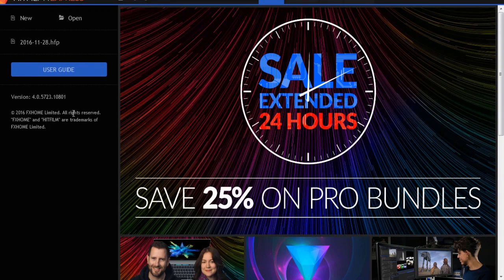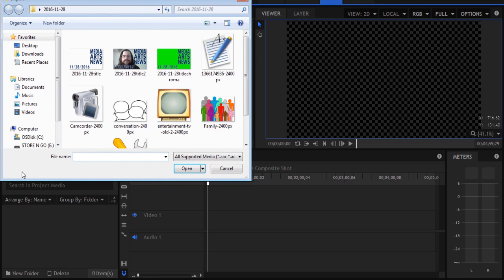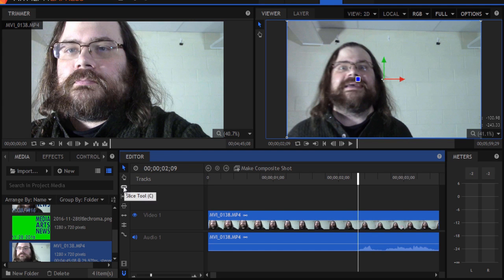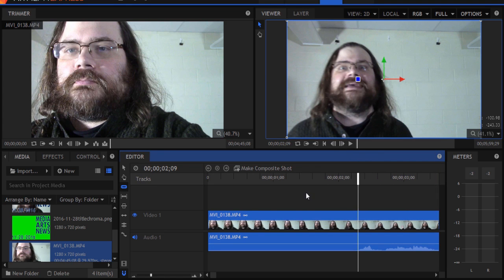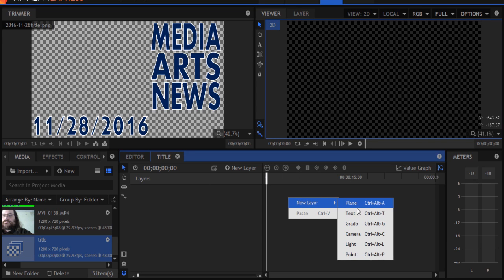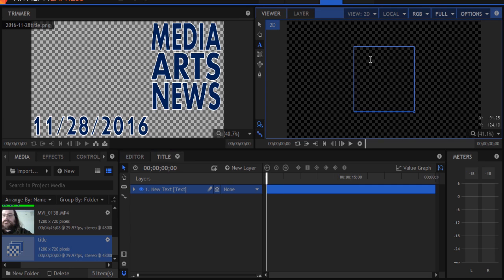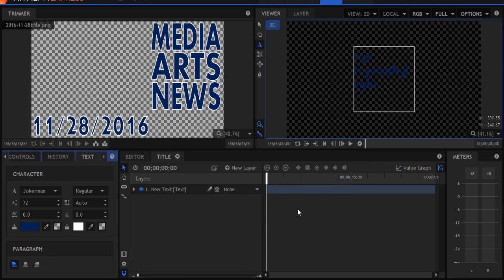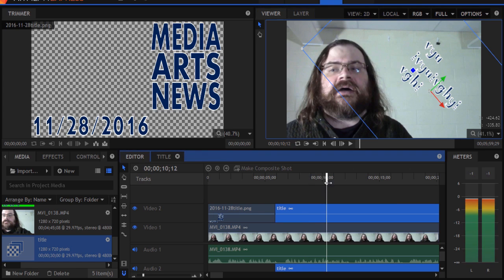Hitfilm Express tutorial 1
Hitfilm Express 4 tutorial